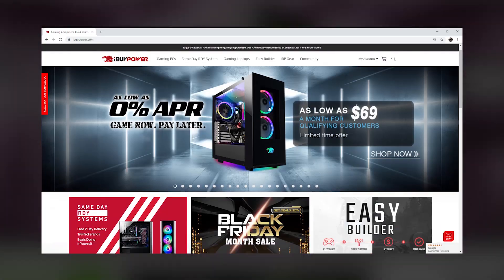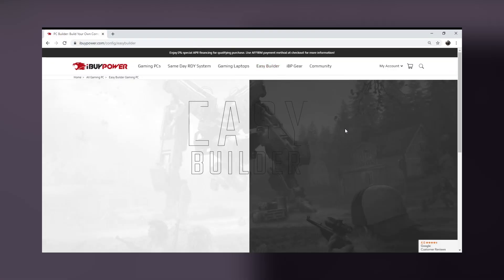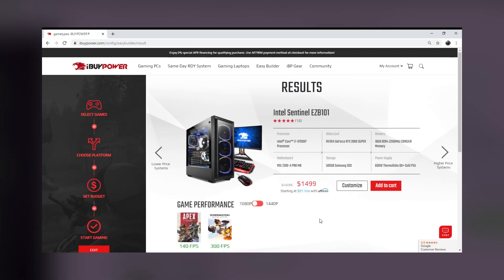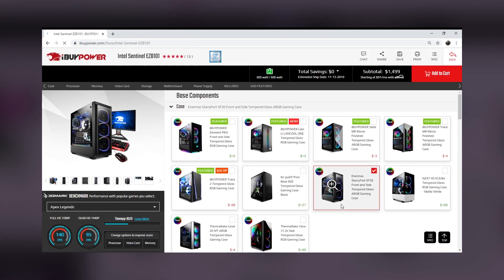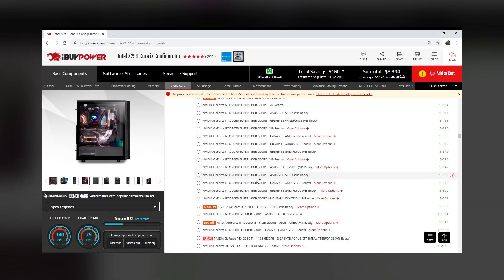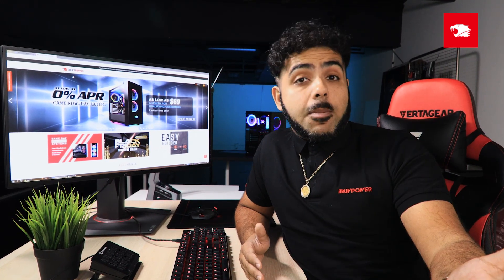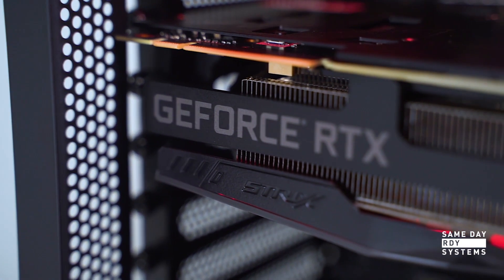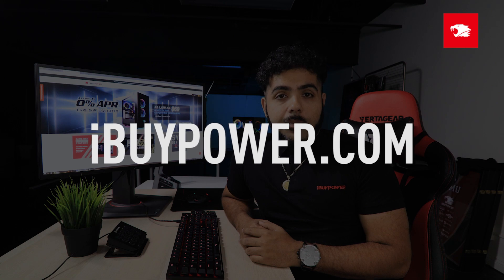How to Build A Custom PC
Learn how to build your dream Gaming PC on iBUYPOWER.com.

Do you know little about PC parts & components, and more about your preferred budget, games, and platform? Then Easy PC Builder is the place to start

Or maybe you want a prebuilt gaming PC that's ready to ship to you - for free - in 2 business days?

Want to pick and choose your own parts? Then dive into the Custom PC Configurator